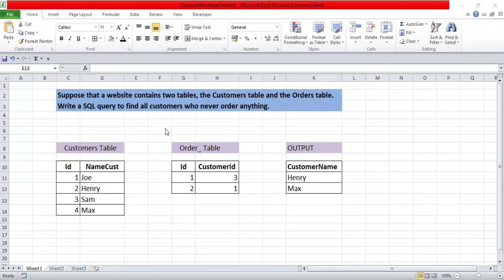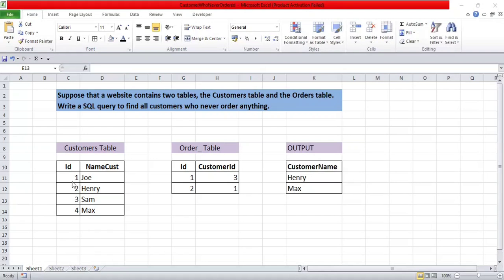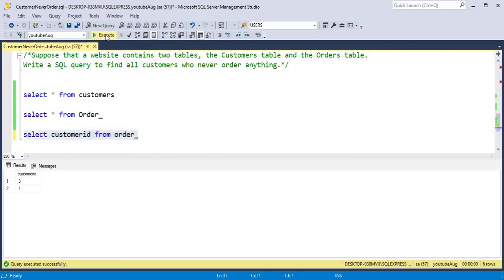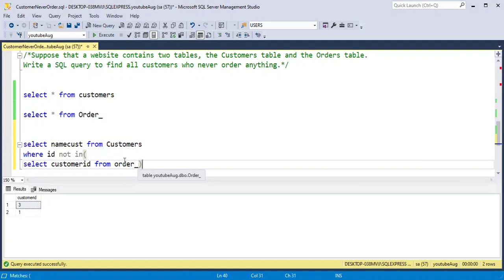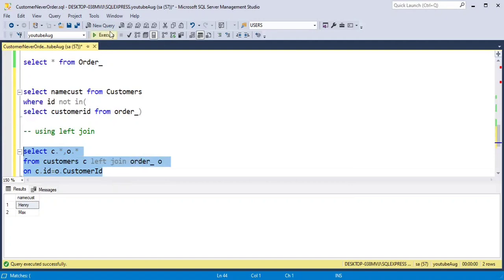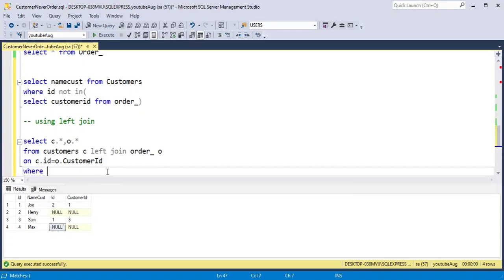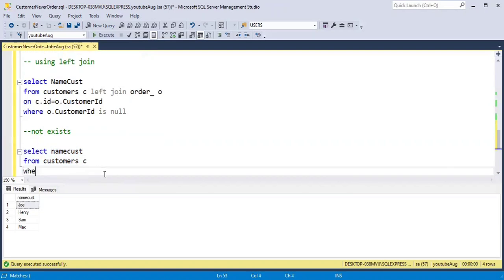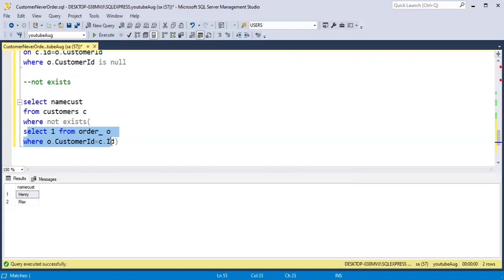Goldman Sachs SQL Interview Question | Customer who never order | Using NOT IN, Join & NOT Exists 💡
In this video we will solve SQL Medium level interview question asked in Goldman Sachs.

INSERT INTO Customers (Id, NameCust)
VALUES (1, 'Joe'), (2, 'Henry'), (3, 'Sam'), (4, 'Max');

CREATE TABLE Order_ (
    Id INT PRIMARY KEY,
    CustomerId INT,
    FOREIGN KEY (CustomerId) REFERENCES Customers(Id)